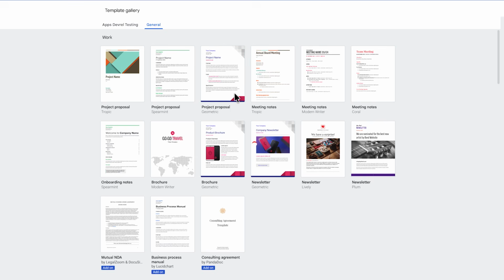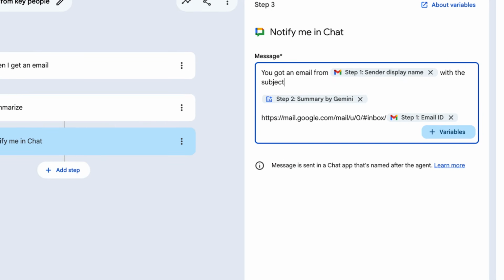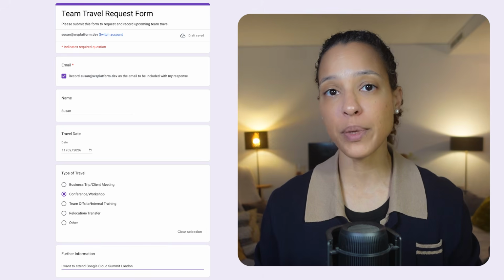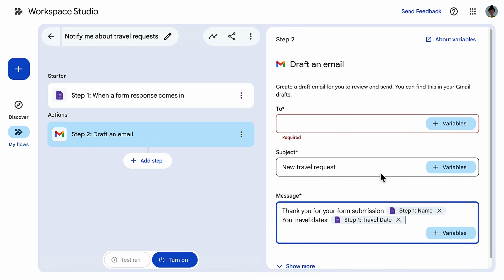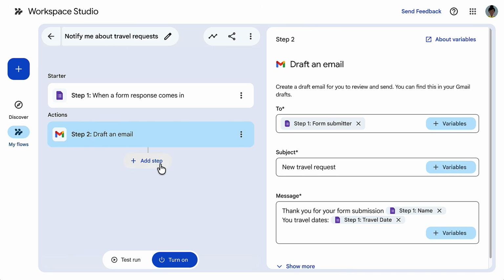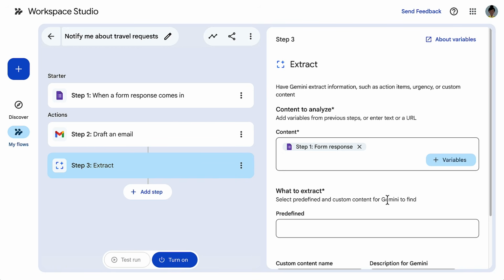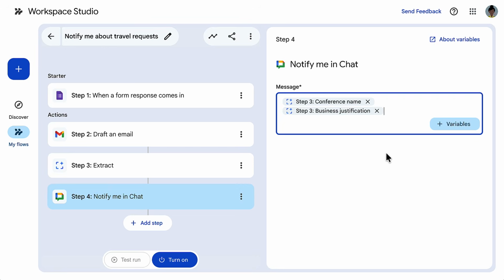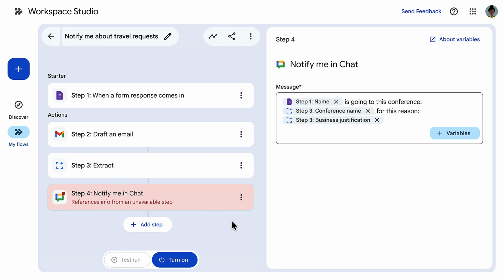How to use variables in Google Workspace Studio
In this video you will learn how to use variables when you are creating workflows using Google Workspace Studio.

0:00 Intro
0:05 What are variables in Workspace Studio?
0:52 How to use variables
2:04 Use variables to search for custom data
2:51 Check the variables when you change the order of steps